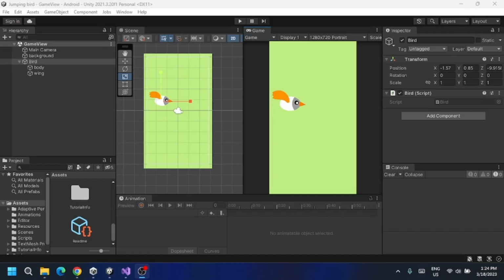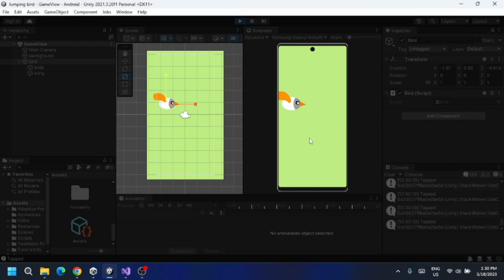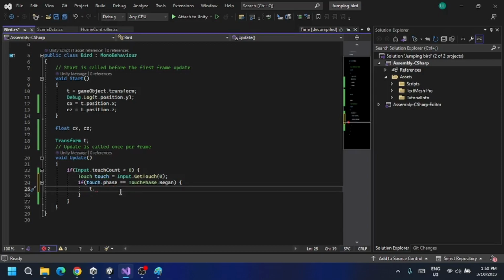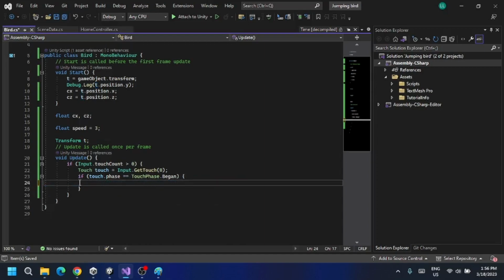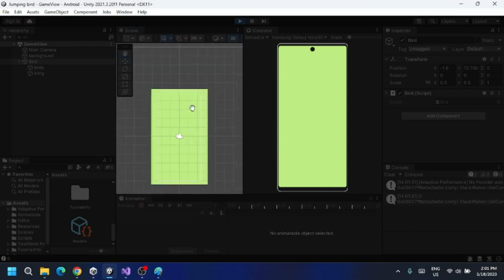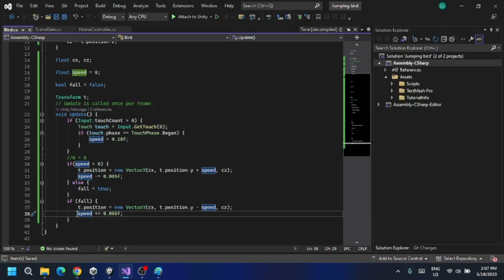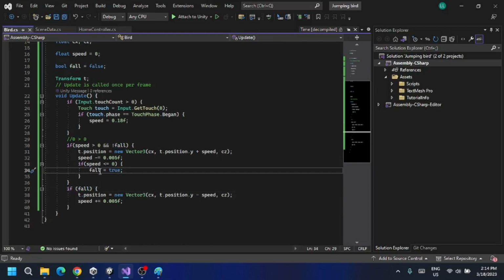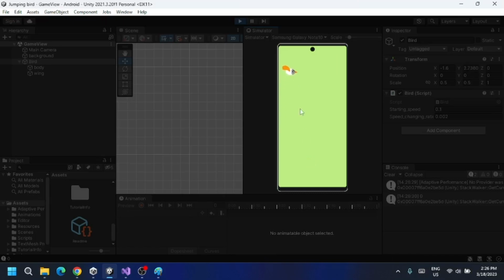Unity mobile game development 2023 | Making Flappy Bird | Tutorial series for beginners - Part 5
Hello guys,

This is the newest unity mobile game development video series for beginners who have just started game development, or in some cases who haven't even downloaded Unity yet. I'm making a 2d mobile game just like flappy bird.